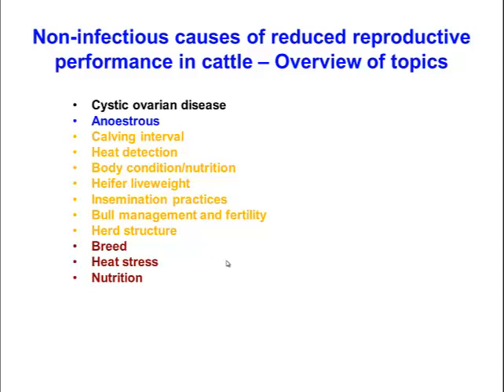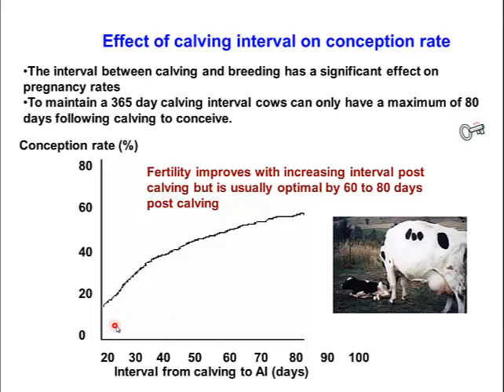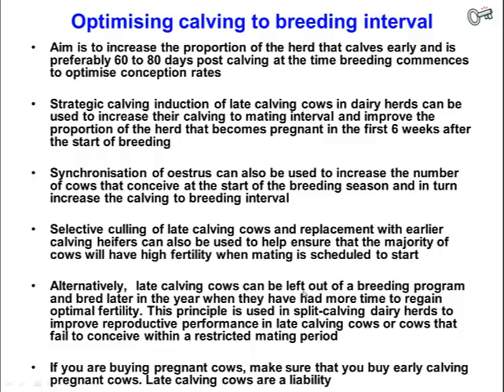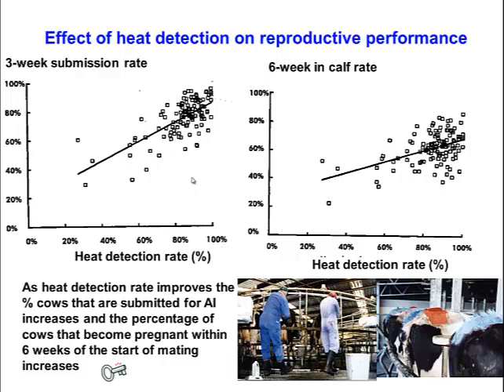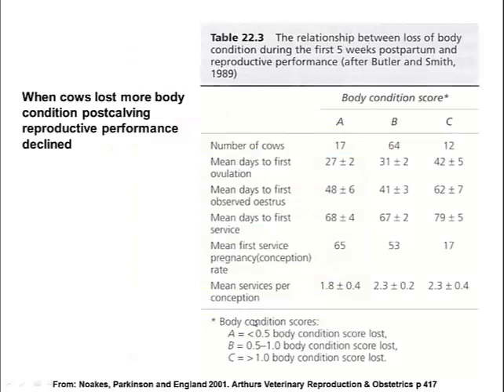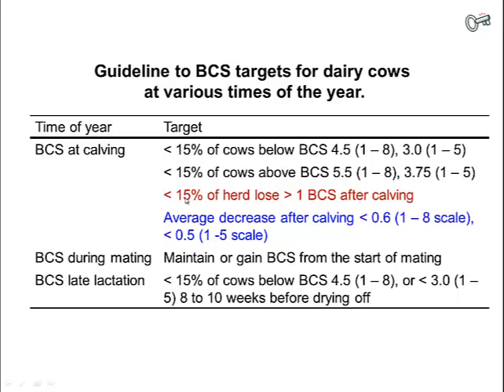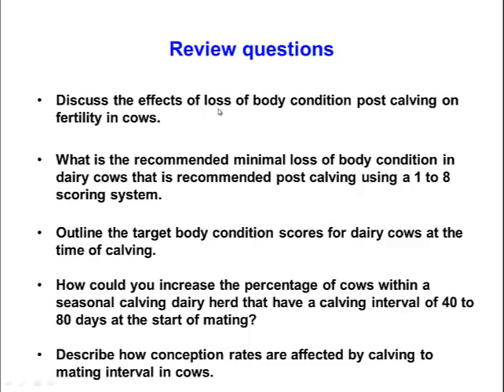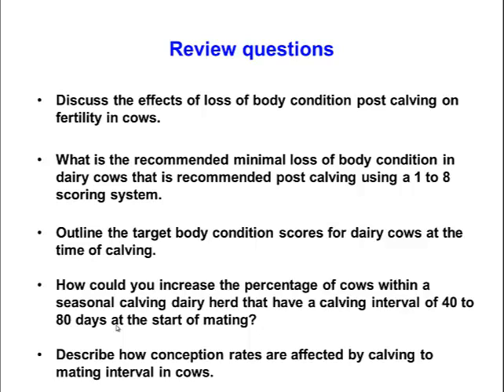TV4001 non infectious causes of reduced reproductive performance 3a